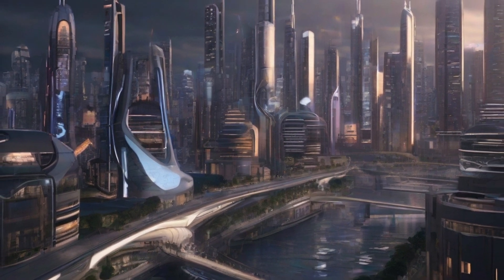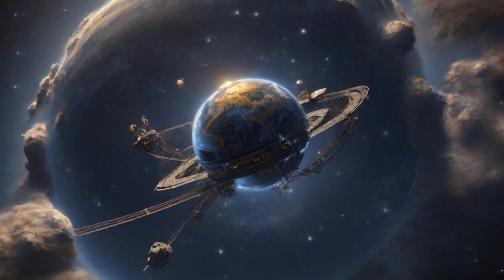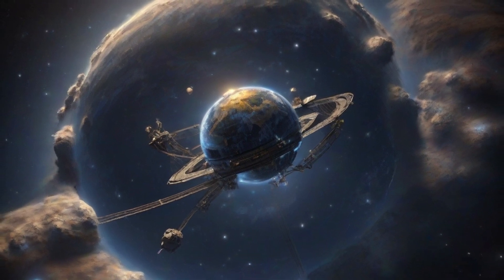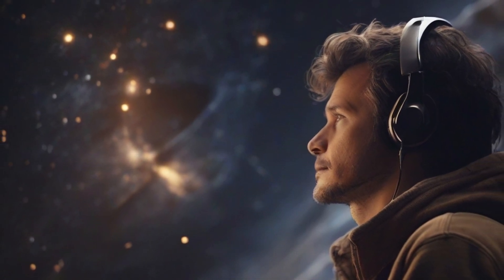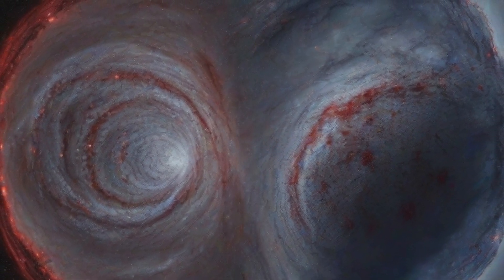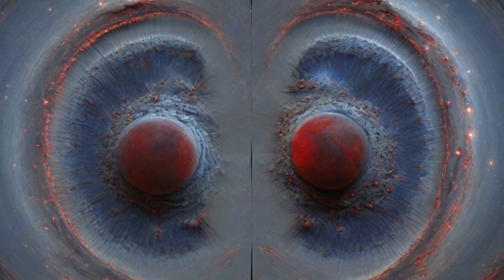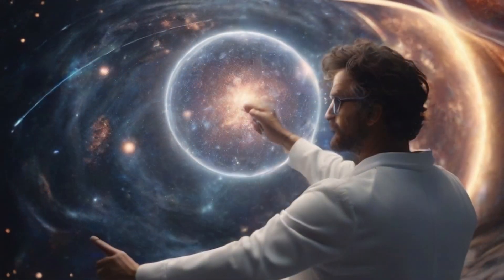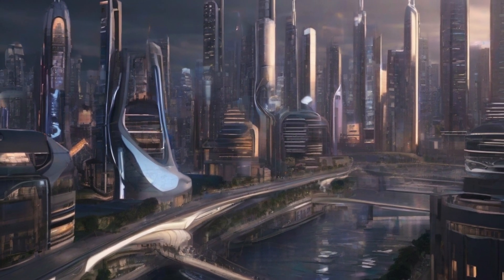Beyond Stars: The Universe's Hidden Rhythms | Context Aware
🚀 Uncover the Mind-Blowing Wonders of Science and Tech! 🌟